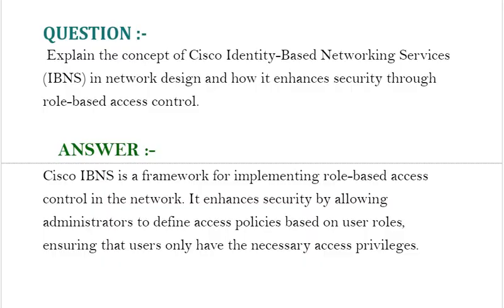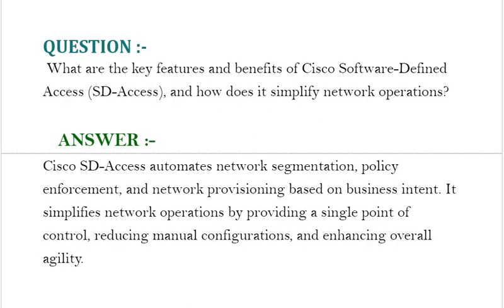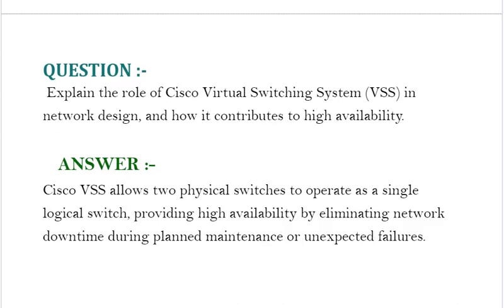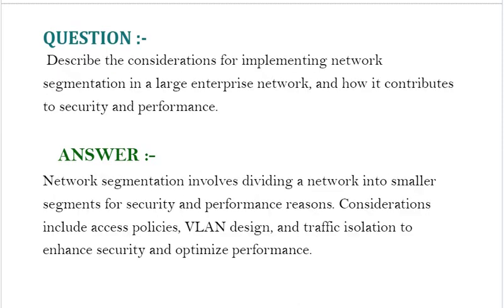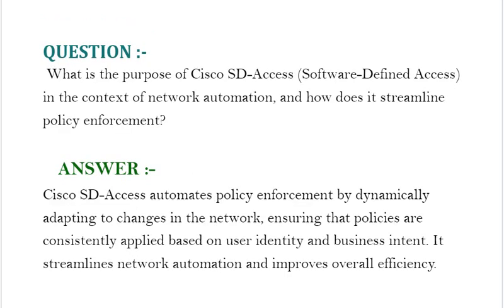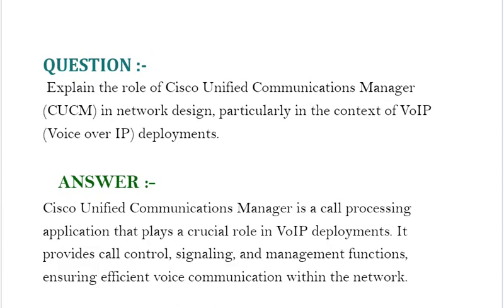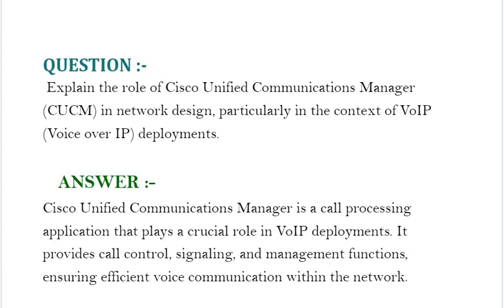Cisco ENSLD (300-420) Interview Questions :Cisco Designing Enterprise Networks:Interview Q&A-Part#12